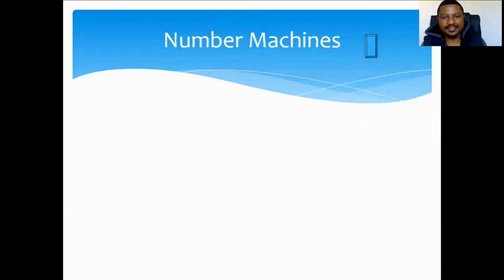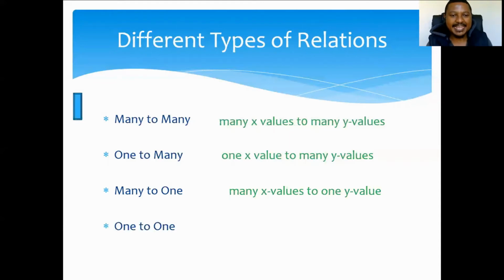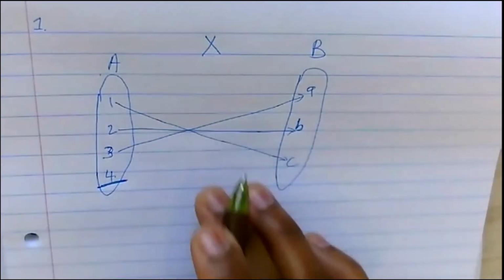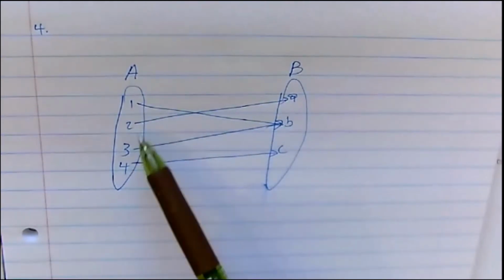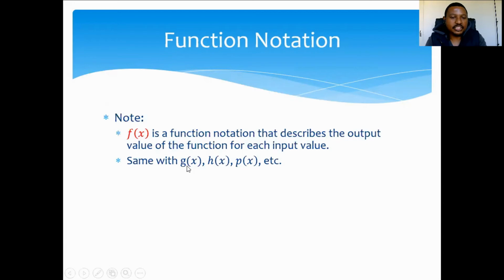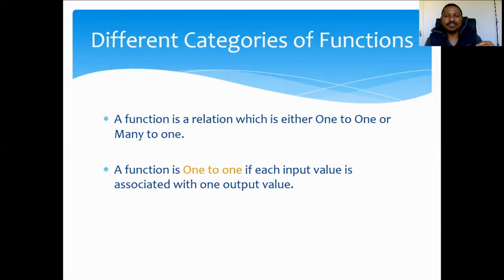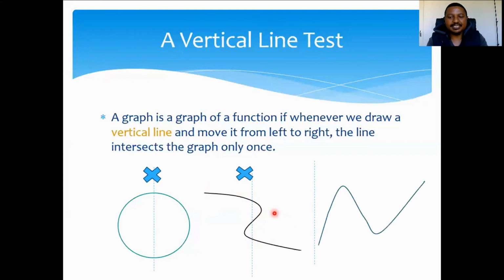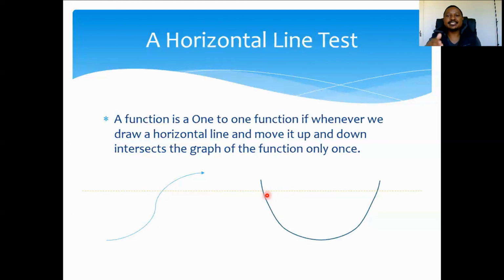Functions Grade 12 - Definition of a Function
This video entails a comprehensive discussion of functions taking them from what learners already knows, the number machine, relations to ultimately functions.
Learners will get to know: different relations, the formal definition of a function, different ways of representing a function, the domain and the range of a function, the difference between a one-to-one and many to one function, the vertical and horizontal line test.